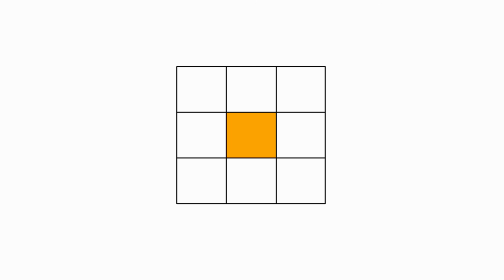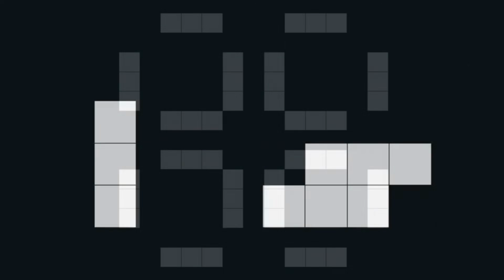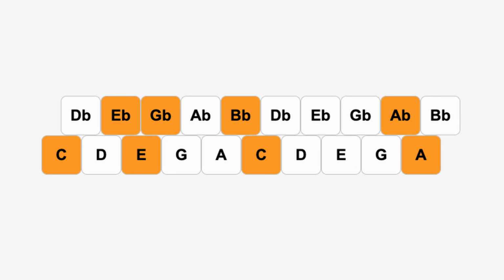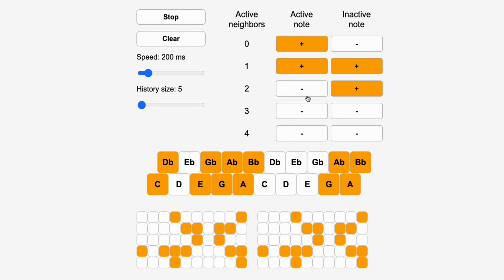Turning Conway’s Game of Life into Music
My journey toward the third part of my music composition is still long, yet I began with an experiment: turning Conway’s Game of Life into music. A grid where cells became notes, alive or silent, weaving patterns from the simplest rules. But as the music took shape, I felt an absence, a hollow space where destiny and freedom should have been.